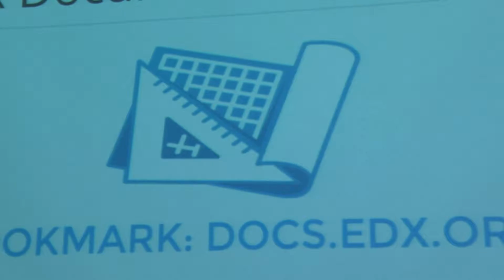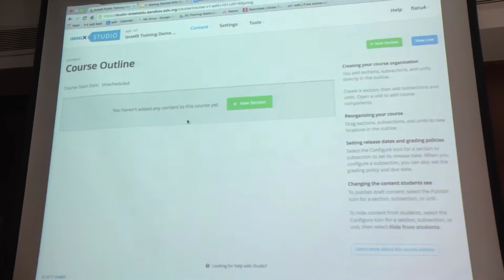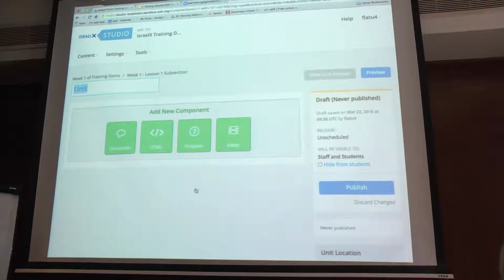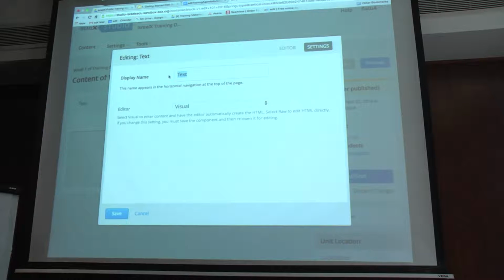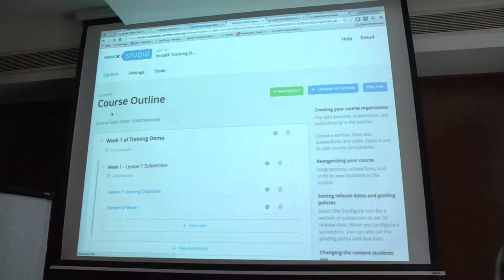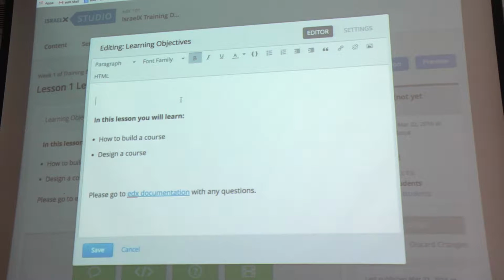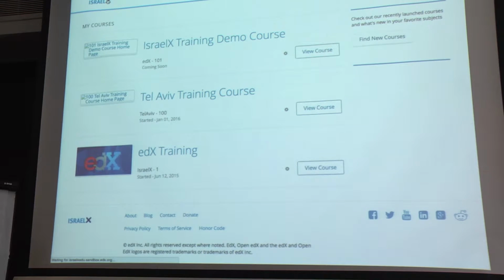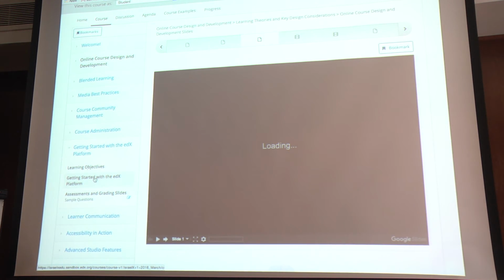סדנה יום שלישי חלק א